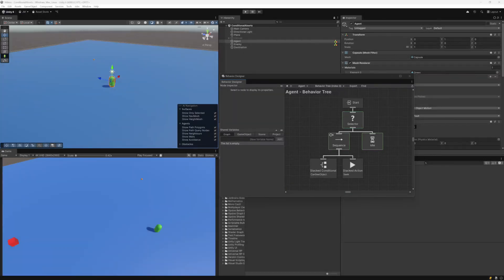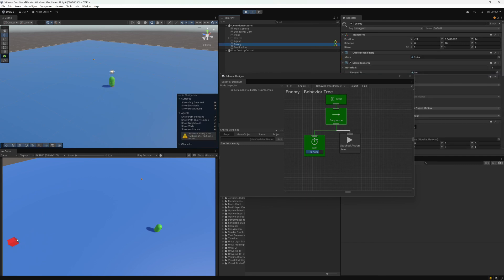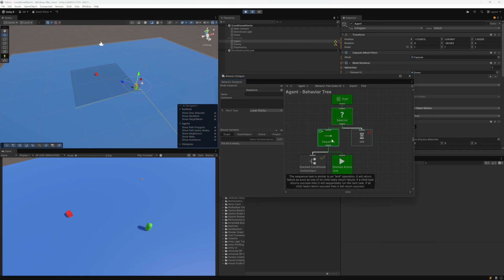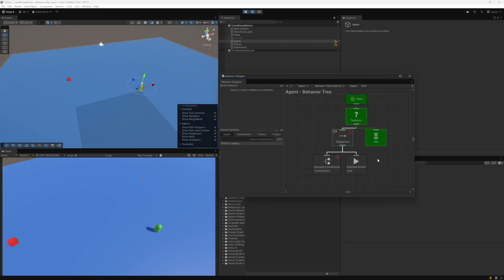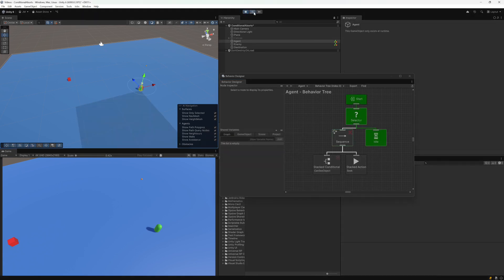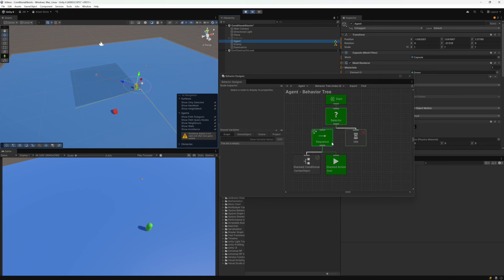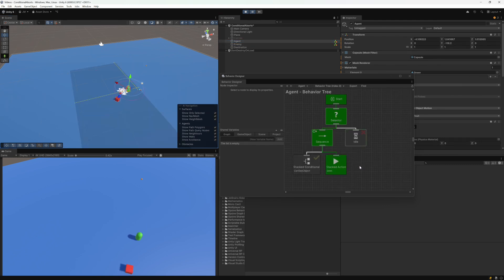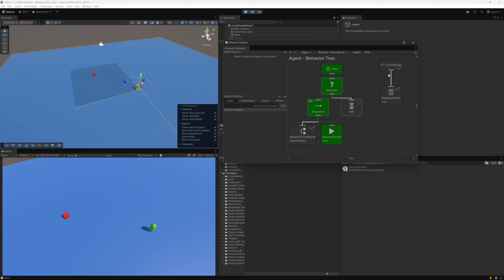Conditional Aborts in Behavior Designer Pro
00:00: Introduction
03:14: Lower Priority
05:00: Self
05:19: Both
08:00: On Interrupt